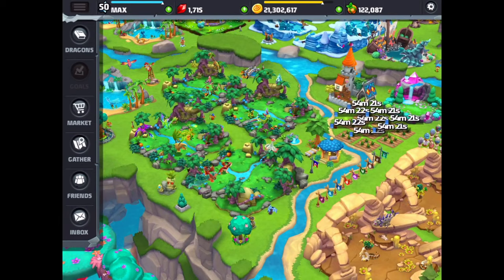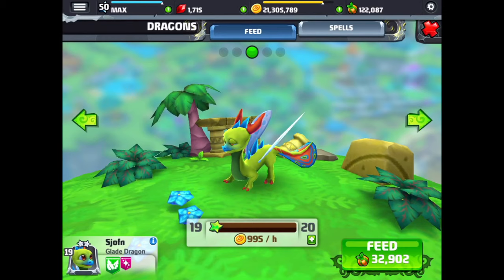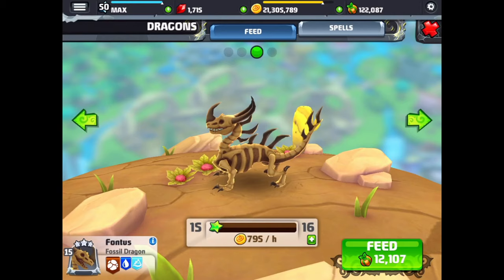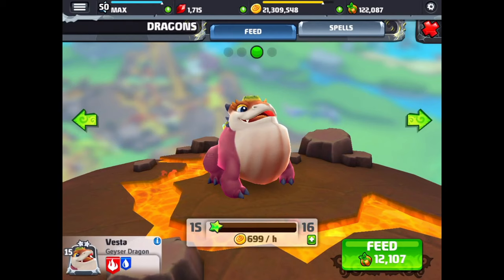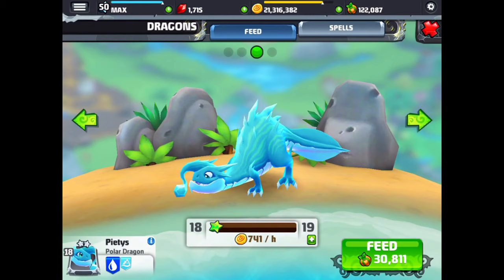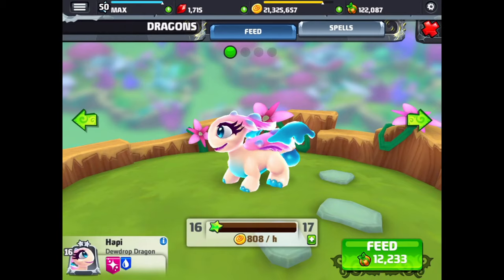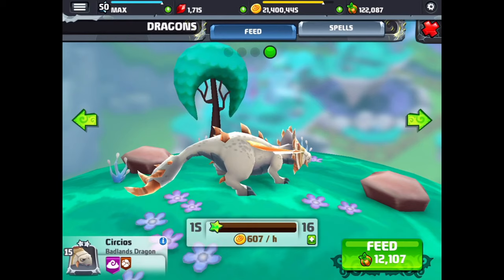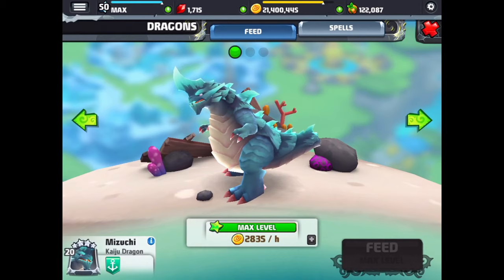Dragonvale World | Showing You Every Dragon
Hey Valers! – If you don’t have all the Dragons yet and would like to see what they look like then check out this Video. We go through all the regular Dragons in Dragonvale World visiting each habitat. Each Dragon is level 15+!

Enjoy, and thanks to the Subscriber who gave us the idea for this Video!

Follow along with me in Dragonvale World, breeding new Dragons, sharing cool tips and growing my park.

You can add me for gem sharing. I'll try to send gems back when I can!